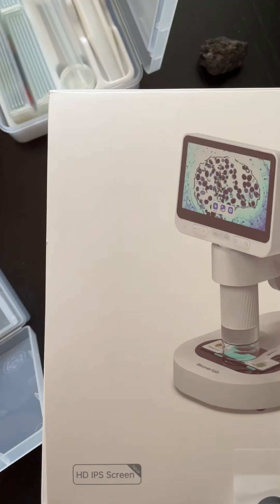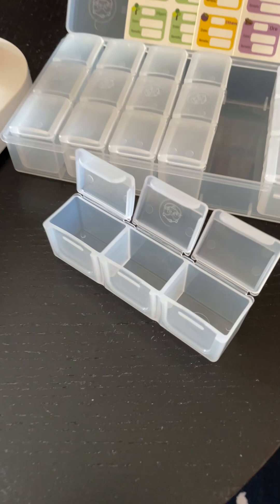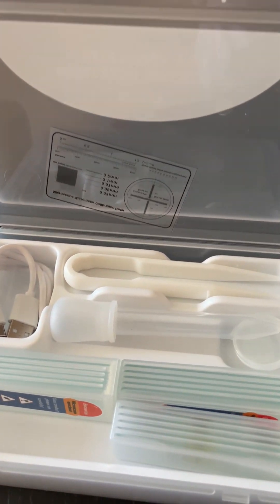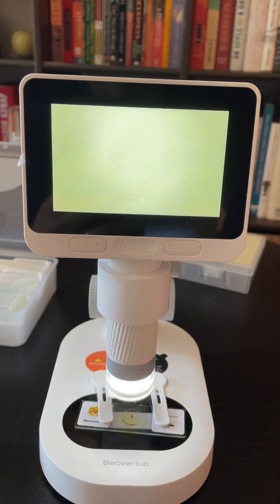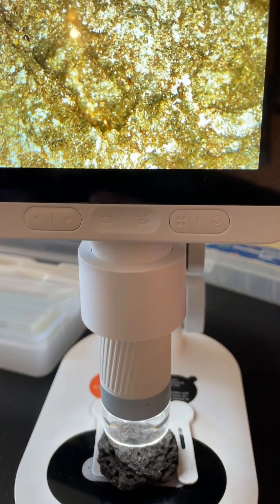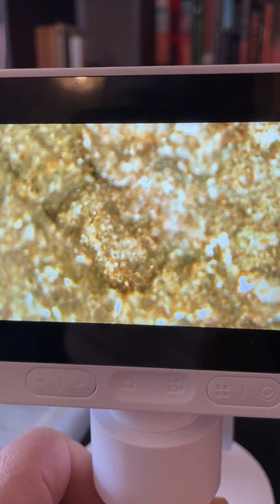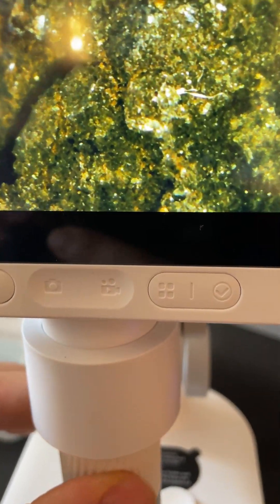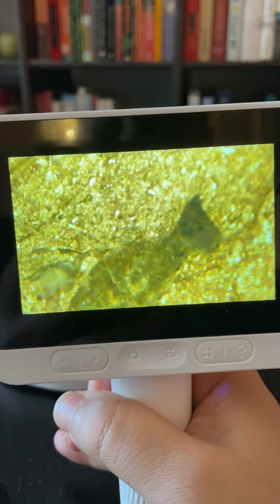Forget your Geology Lenses use This Instead!